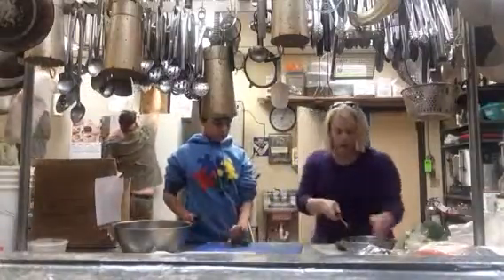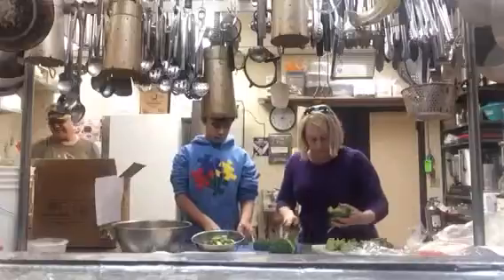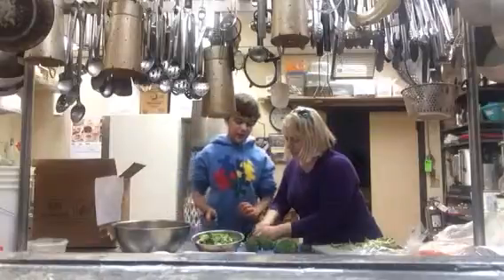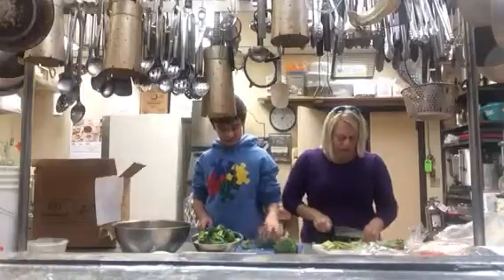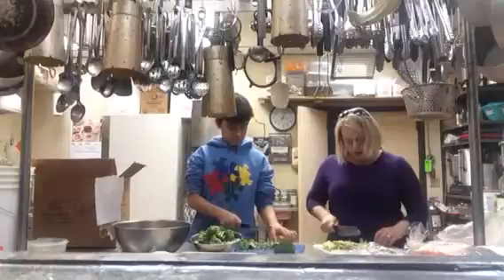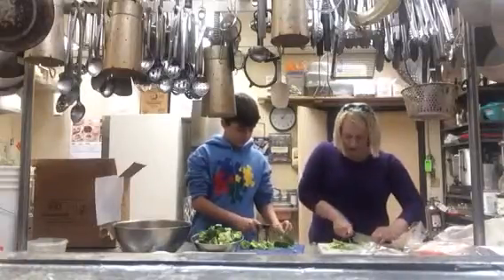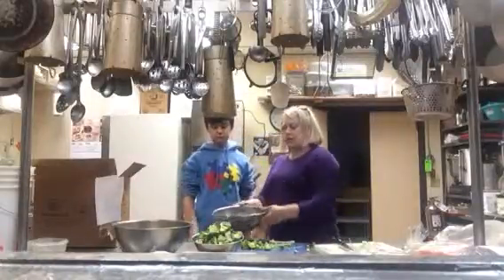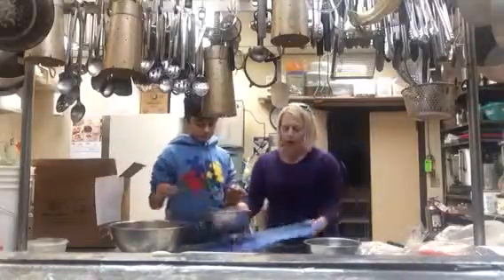Cyrus cuts new vegetable with focus